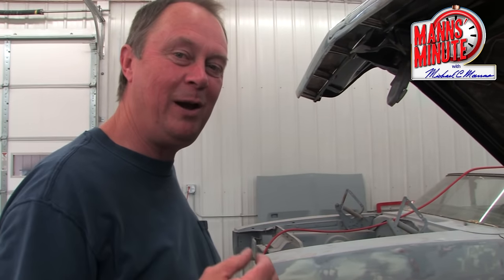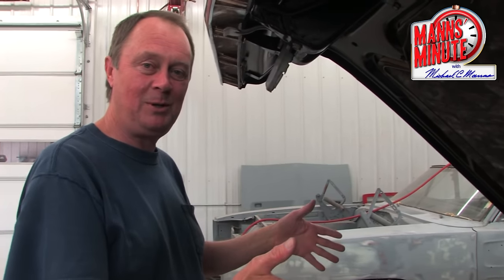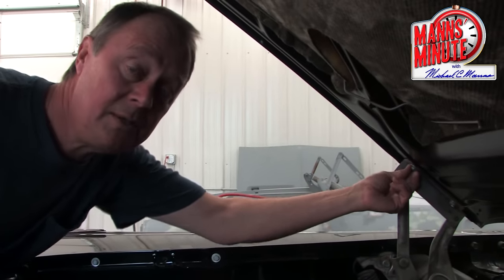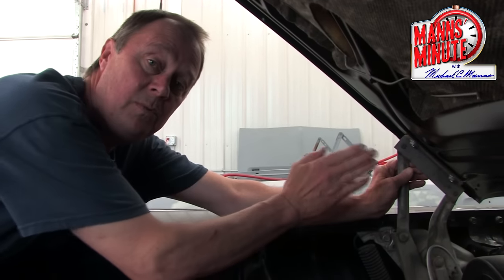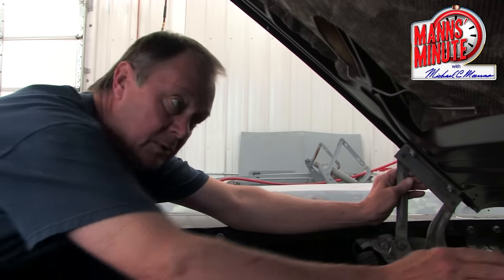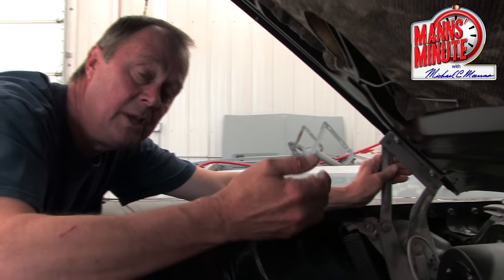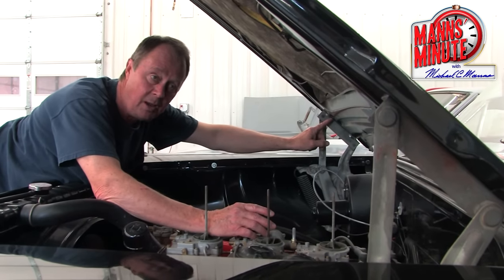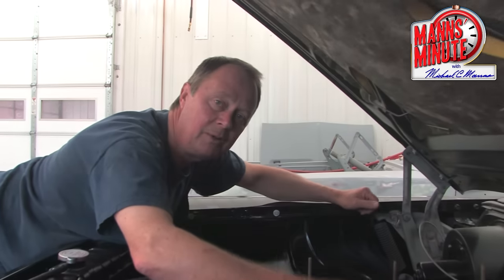Manns' Minute - Hood Alignment Hint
So you've removed the hood to do some work and you forgot to mark its position. Here's a quick solution to make realigning it a little easier. This will save a lot of time and will keep from doing damage to the car's fenders and cowl.

Artist: Dickey F
Track: Snake Skin Blues